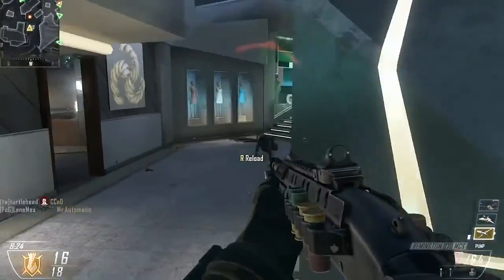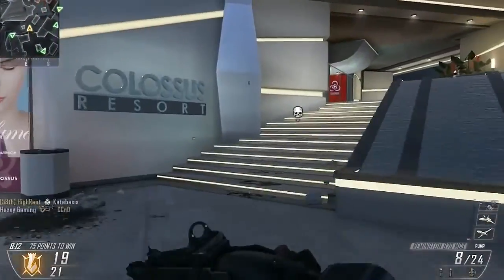Remington 870 MCS - Black Ops 2 Multiplayer Weapon Guide #3